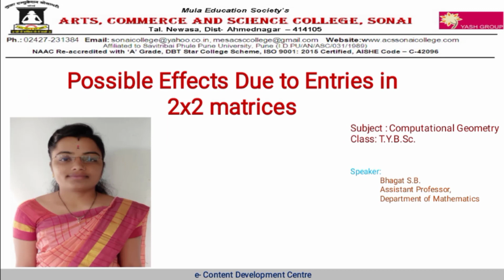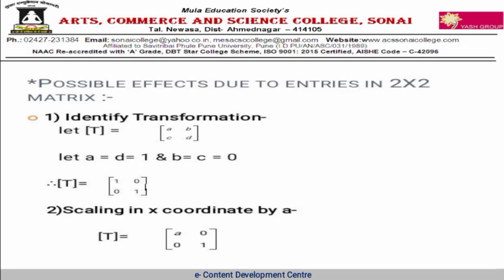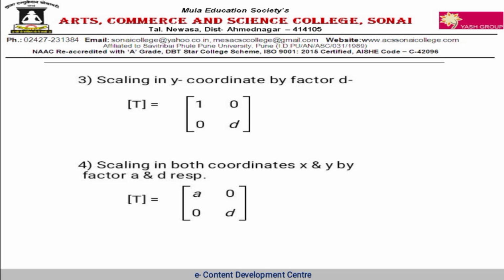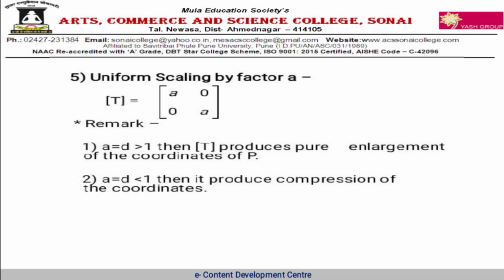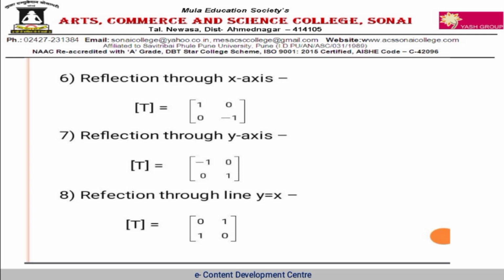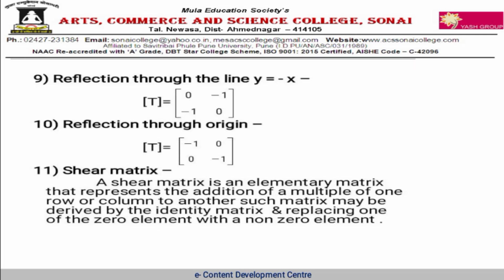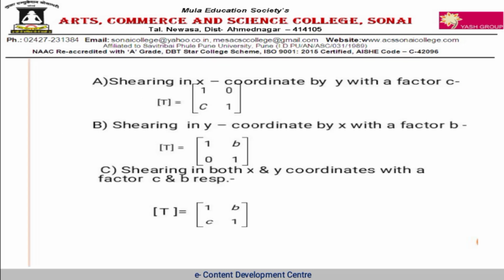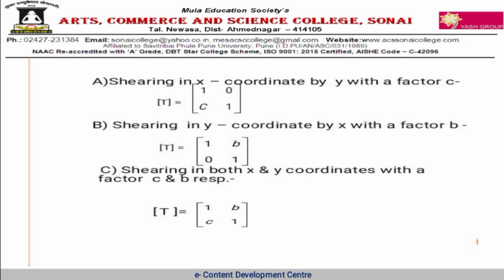A Lecture on Possible Effects Due to Entries in 2x2 Matrices by Mrs. Sonawali Bhagat, Dept. of Math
A Lecture on Possible Effects Due to Entries in 2x2 Matrices for TYBSc Students by Mrs. Sonawali Bhagat, Assistant Professor,  Dept. of Mathematics,  Mula Education Society’s Arts, Commerce and Science College, Sonai, Tal. Newasa, Dist. Ahmednagar, PIN - 414 105, Maharashtra, India.